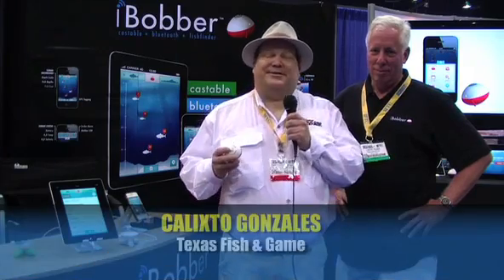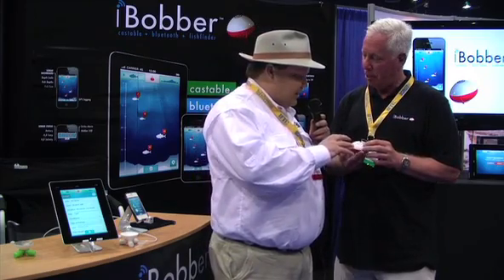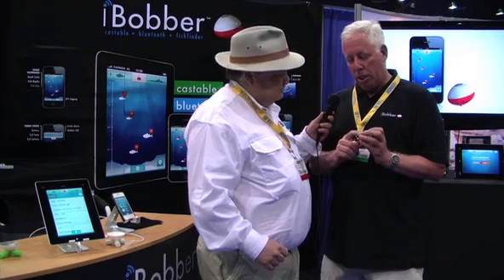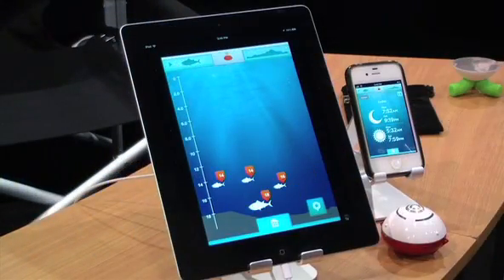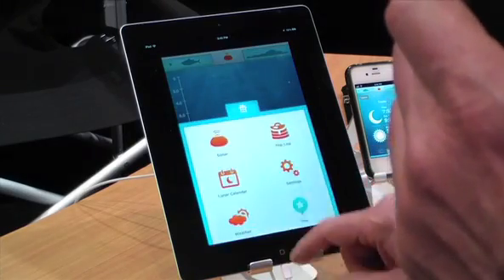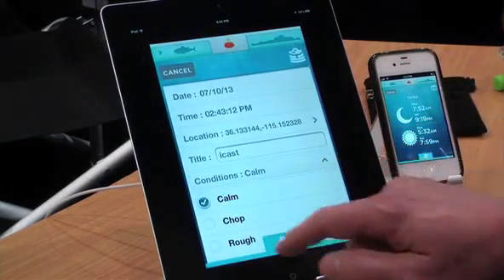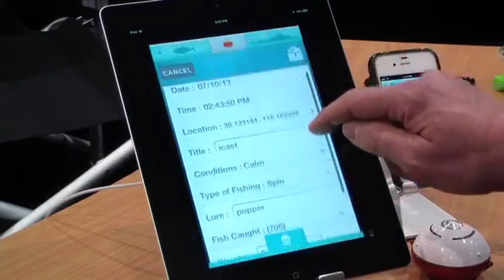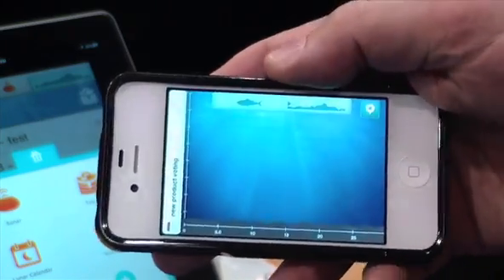ICAST2013 iBobber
This clever device actually puts a fish finder on the end of your line, and sends amazingly detailed underwater sonar data back to an app on your tablet or smartphone.